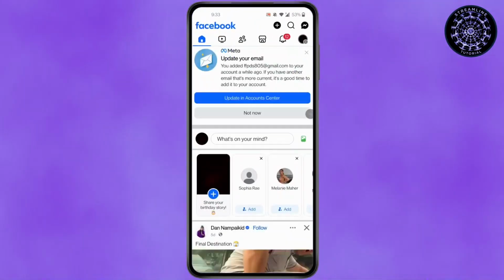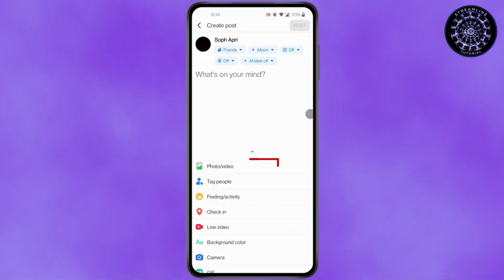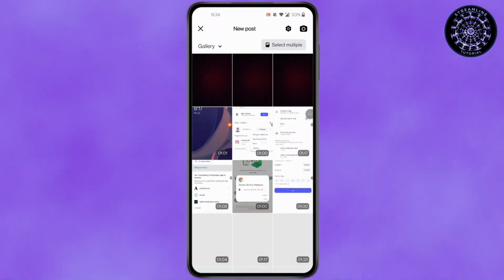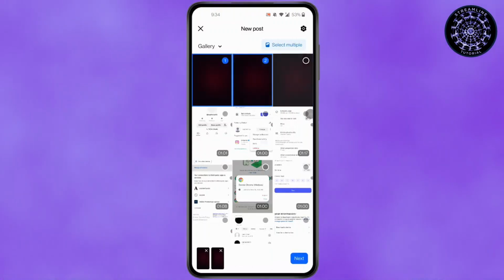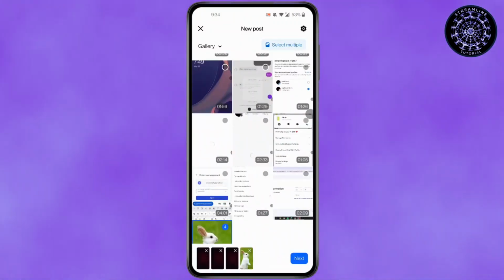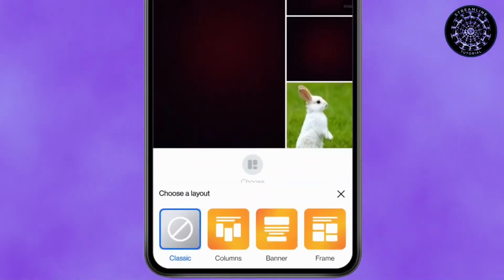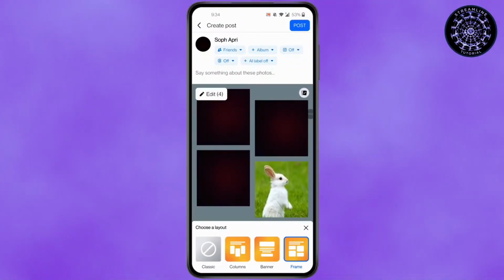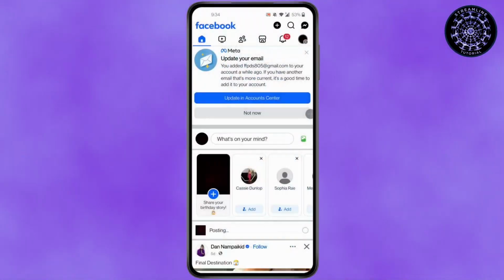How To Share Multiple Photos In One Post On Facebook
Welcome to our step-by-step guide on "How To Share Multiple Photos In One Post On Facebook"! Whether you're using Facebook on Android, iPhone, or desktop, this video shows you how to easily upload multiple pictures in one post. If you've ever wondered how to post multiple photos on Facebook timeline, story, or page, this tutorial is for you. Learn how to arrange your pictures, add captions, and customize your post to make your uploads stand out and share moments all at once with your friends or audience.

What You’ll Learn:

How to post multiple photos on Facebook from your phone

How to upload several pictures in one post using the Facebook app

How to add multiple images to a Facebook post on desktop

Can you share multiple photos in a single Facebook update?

Tips for creating albums or photo sets in your post

How to arrange and reorder images before posting